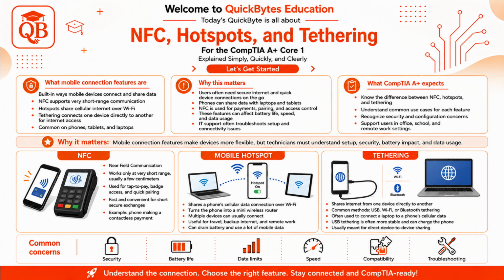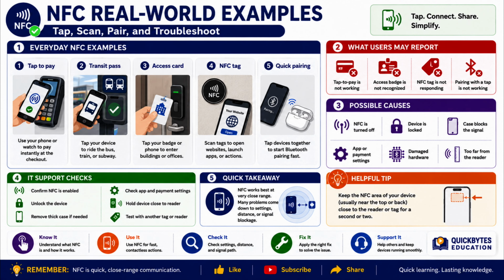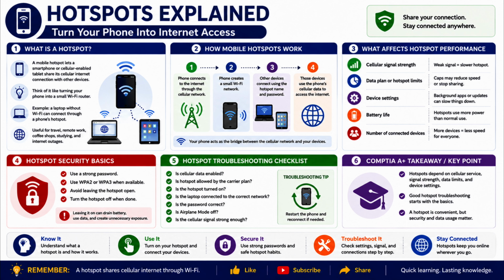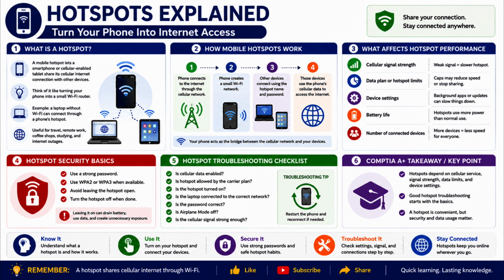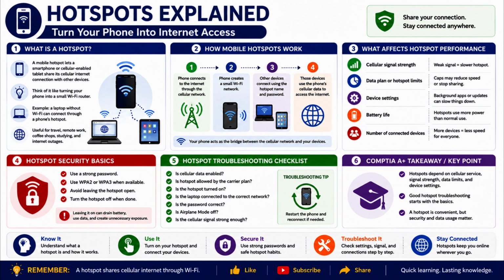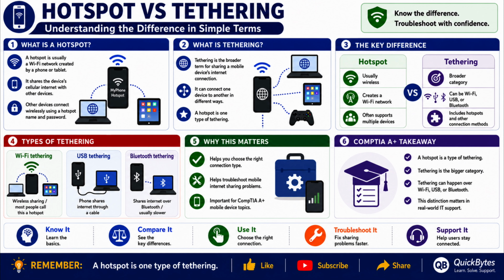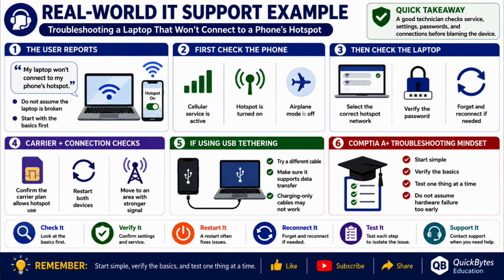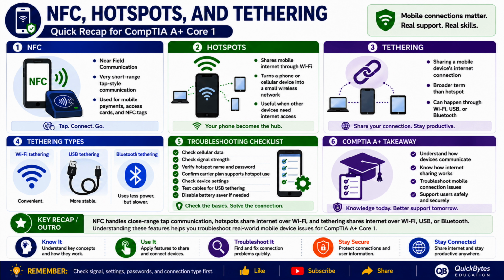220-1201 Core 1: NFC, Hotspots, and Tethering Explained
Learn NFC, hotspots, and tethering for CompTIA A+ Core 1 in simple, beginner-friendly terms. In this QuickByte, we explain how mobile devices communicate, share internet access, and connect securely using common mobile connection features.

If you’re studying for the CompTIA A+ certification, this lesson will help you understand what NFC is, how mobile hotspots work, and how tethering allows a phone or cellular device to share its internet connection with another device. These are important concepts for mobile device support, wireless connectivity, real-world troubleshooting, and entry-level IT support roles.

In this video, you’ll learn how NFC is used for short-range tap-style communication, mobile payments, access cards, NFC tags, and quick pairing. You’ll also learn how mobile hotspots turn a phone into a small Wi-Fi network, how tethering works through Wi-Fi, USB, or Bluetooth, and why security, data usage, signal strength, and battery life matter when using these features.

In this video, you’ll learn about:
NFC, or Near Field Communication
Mobile payments and access cards
NFC tags and short-range wireless communication
Mobile hotspots and cellular internet sharing
Wi-Fi tethering, USB tethering, and Bluetooth tethering
Hotspot passwords and wireless security
Cellular data limits and carrier plan support
Common hotspot and tethering troubleshooting steps
Mobile device connectivity for IT support
CompTIA A+ Core 1 mobile device concepts

This video is perfect for beginners preparing for CompTIA A+ Core 1, aspiring help desk technicians, IT support specialists, students, career changers, and anyone who wants to build confidence with mobile device connectivity and troubleshooting.

Chapters:
0:00 - Introduction
0:50 - NFC Explained
1:57 - Real-World Examples of NFC
2:21 - NFC Security
3:10 - Hotspots Explained
5:14 - What is Tethering?
7:20 - Hotspot vs. Tethering
7:50 - Common Troubleshooting Issues
8:38 - IT Support Example
9:21 - Why It Matters For CompTIA A+
10:03 - Recap

QuickBytes Education makes technology easier to understand — one QuickByte at a time.